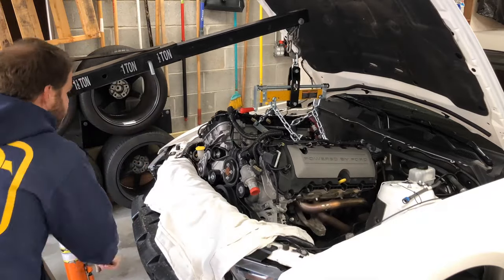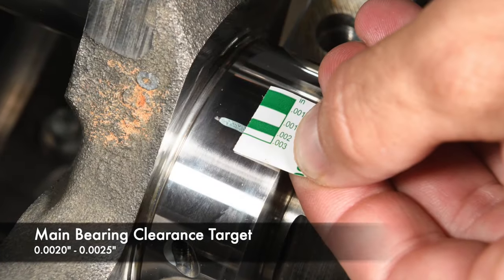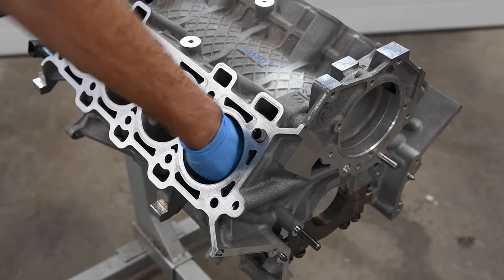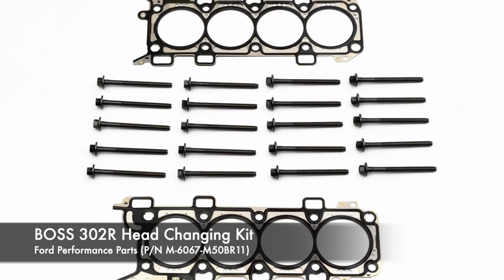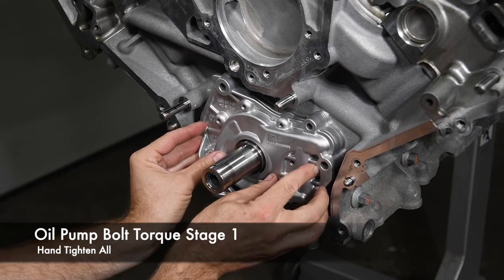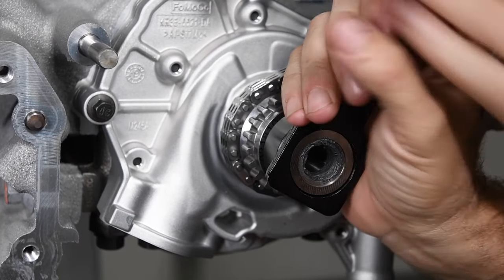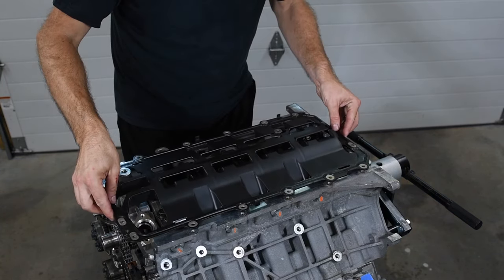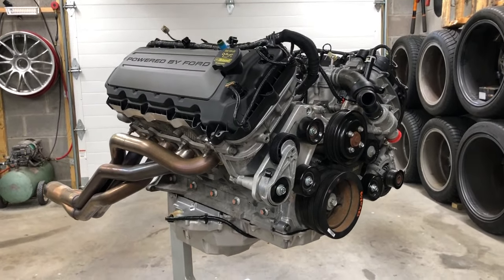How to Build a Ford Coyote 5.0L Engine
How to rebuild and assemble a Ford Coyote 5.0L engine! Complete, step-by-step Gen 1 Ford Coyote V8 engine build. Includes torque specs, how to how to install timing chains on a 5.0 Coyote engine, how to install a Coyote oil pump, how to install coyote oil pump gears, how to install connecting rods, how to install piston rings, and how to file piston rings. Covers Gen 1 engines, but much applies to Gen 2 and Gen 3 Coyote engines. Includes how to assemble a Ford 5.0 Coyote engine.

Parts List:
Mahle Motorsports Forged PowerPak Plus 2618 Alloy Extreme Duty Pistons 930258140
Manley Manley Forged H-Beam Rods with ARP 2000 Bolts 14042R-8
Clevite Main Bearings, 0.001" Extra Clearance MS-2292HX
Clevite Rod Bearings, 0.001" Extra Clearance CB-1442HXN
Tommy's Auto Machine Block Bore and Hone, Balance Rotating Assembly
Ford Performance Parts Block Hardware Kit M-6026-A50A
Brian Tooley Racing Tapered Piston Ring Compressor BTRRC3640
Boundary Racing Pumps Black Series Billet 2020 GT500 Oil Pump Gears CM-OPG-GT500-VM
Boundary Racing Pumps Billet Lower Timing Sprocket CM-SP-11
Comp Cams Valve Spring Kit 0.550" Max Lift 26113CY-KIT
Comp Cams Hi-Tech Timing Chain Set 3041
Ford Performance Parts 2020 GT500 Oil Pan, Pump, and Pickup Kit M-6675-M52S
Ford Performance Parts BOSS 302R Head Changing Kit M-6067-M50BR11
Ford Performance Parts Oil Pump Installation Kit M-6600-A50PKIT
Ford Performance Parts Boss 302 Timing Chain Tensioners M-6266-M50B
Permatex Right Stuff Sealant 25223
ARP 12mm Head Studs 256-4702
Euroexport Valve Spring Installation Tool SC-60014

0:00 Introduction
0:37 Forged PowerPak Plus Extreme Duty Pistons
0:51 Piston Ring Gap Top: 0.022 , 2nd: 0.023
1:53 Piston Cooling Jet Bolts
1:59 Main and Rod Bearings (Extra Clearance)
2:22 Main Bearing Clearance Target 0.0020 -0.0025
3:01 Main Cap Stage 1
3:18 Main Cap Cross Bolts
5:04 Rod Side Clearance
5:27 Follow Manley Installation Instructions
5:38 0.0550 Max Lift Springs for Coyote
6:05 Valve Spring Installation Tool
7:05 BOSS 302R Head Changing Kit
7:30 Follow ARP Installation Instructions
7:42 2020 GT500 Oil Pan, Pump, and Pickup Kit
8:13 GT500 Black Ported Oil Pump Gears Boundary Racing Pumpa P/N CM-OPG-GTSOOVMI
9:28 Oil Pump Bolt Torque Stage 1
9:45 Oil Pump Bolt Torque Stage 2
9:50 Oil Pump Bolt Torque Stage 3
10:11 Camshaft Cap Torque
10:39 Hi-Tech Timing Chain Set
11:36 VCT Bolt Torque 133 bin 90 Degrees
13:59 Pickup Tube Spacer Torque
14:21 Pickup Tube Torque
14:27 Pickup Tube to Spacer Torque
14:36 Oil Pan Fastener Torque
15:49 Front Cover Bolt Torque 89 bis